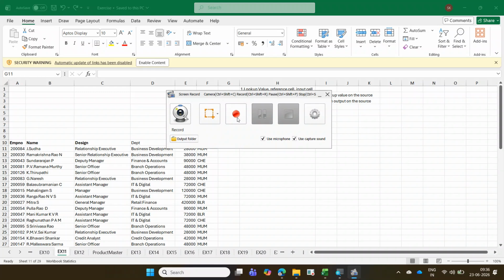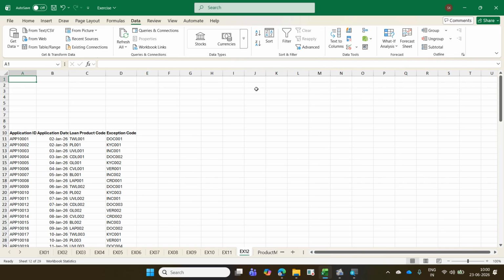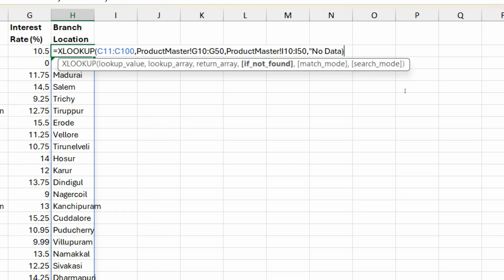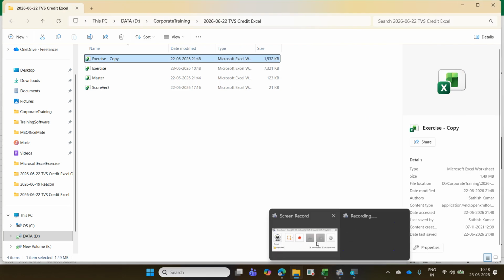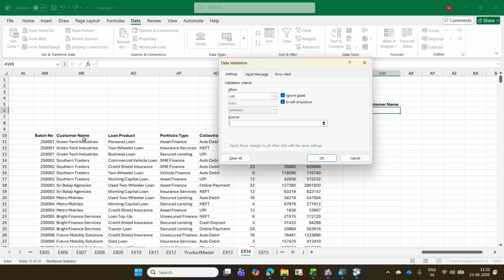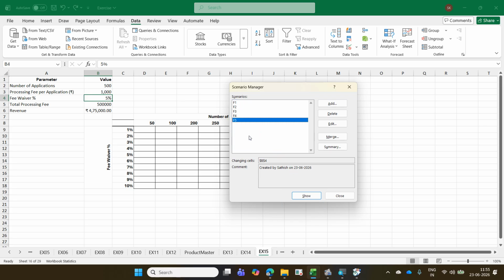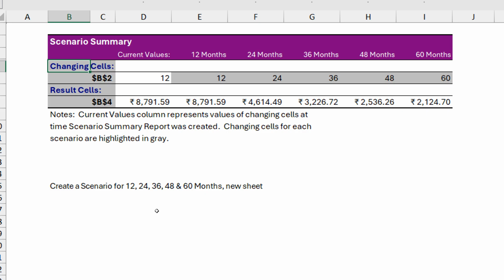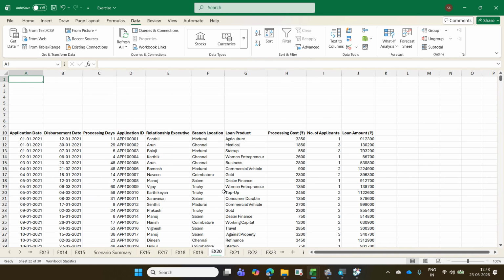Microsoft Excel TVS Credit Day 2 Session 1 23rd Jun 2026